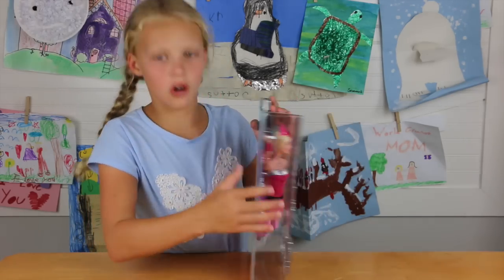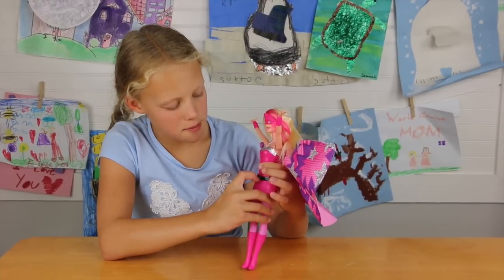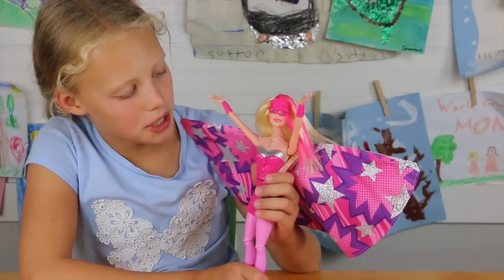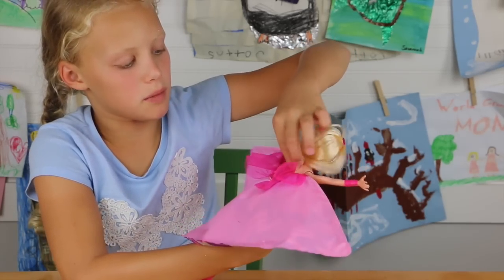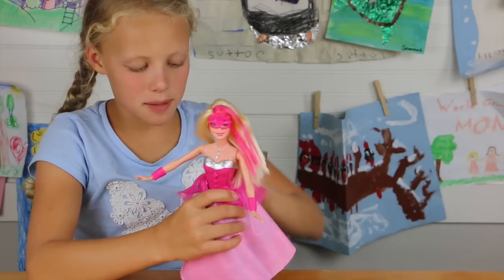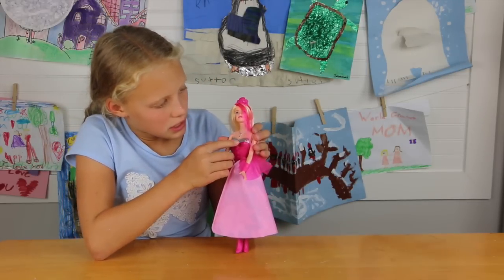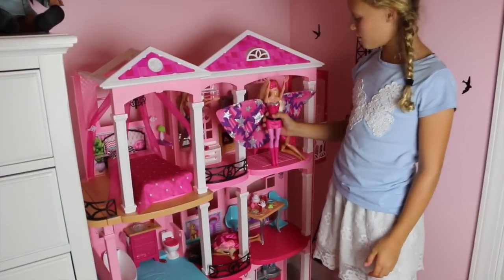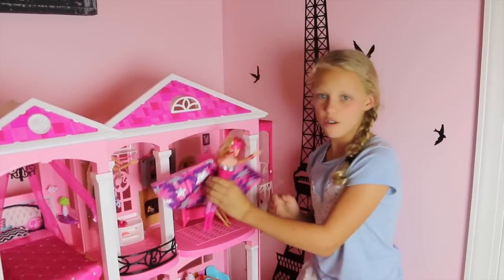Barbie in Princess Power Superhero Doll Review